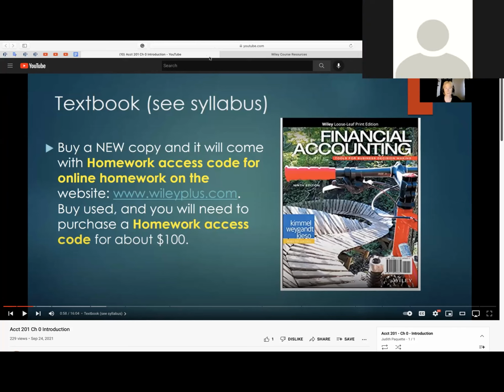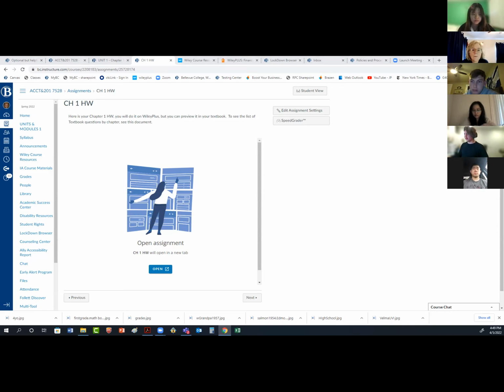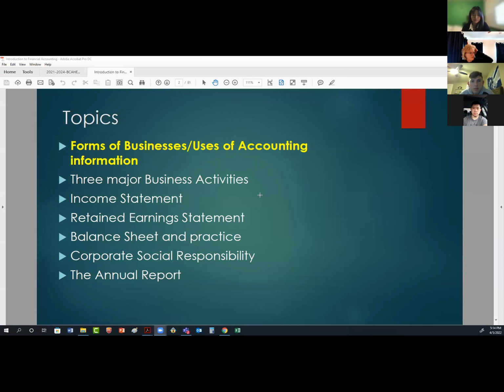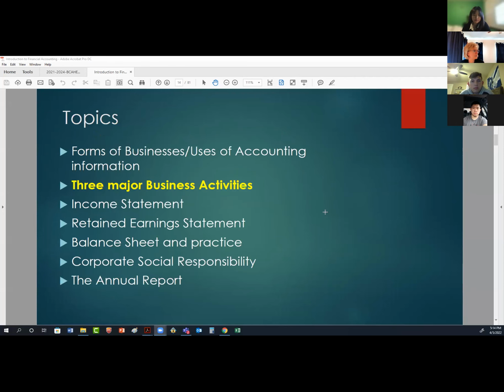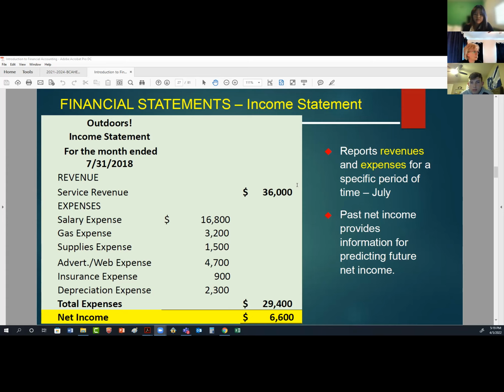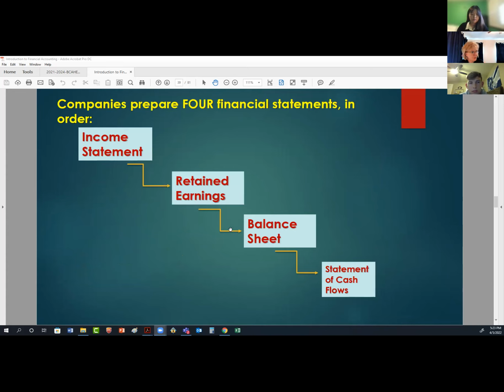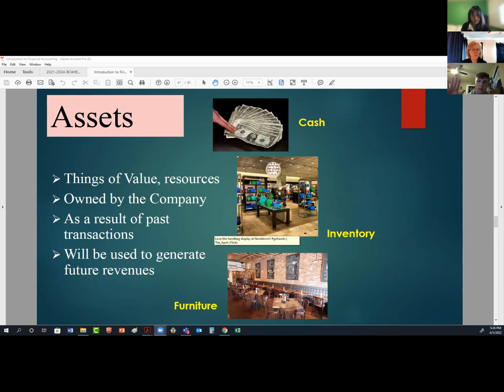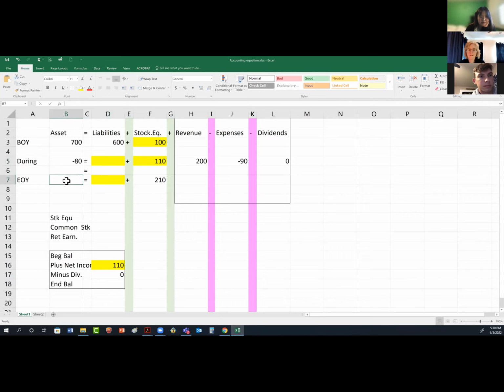Acct 201 Zoom 2022.04.05